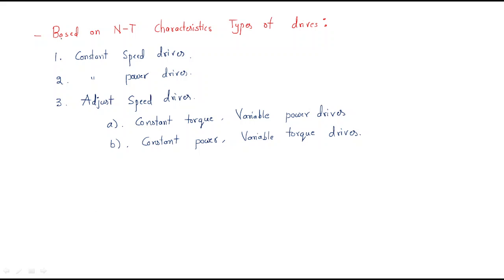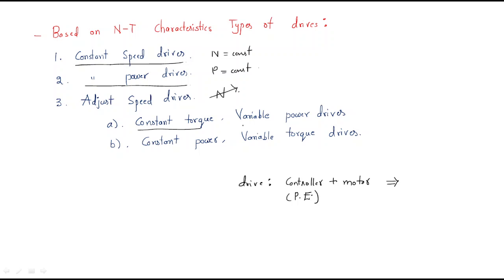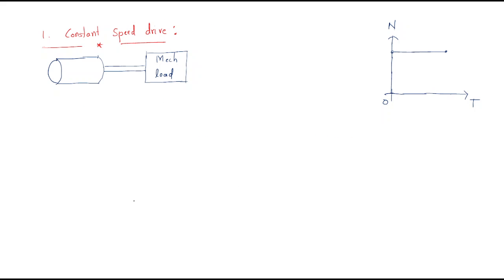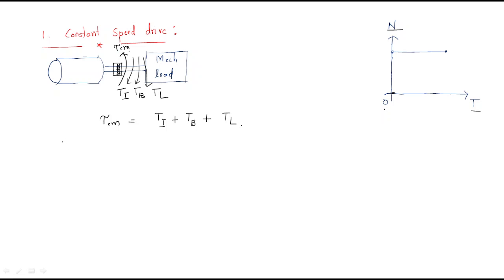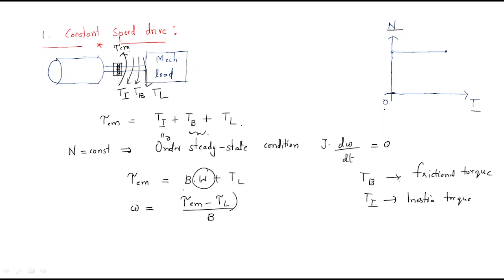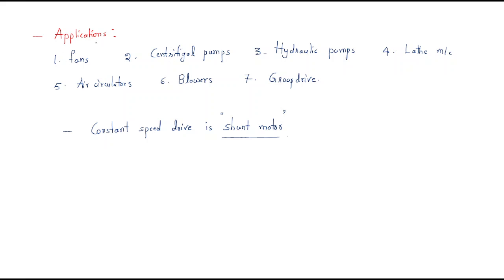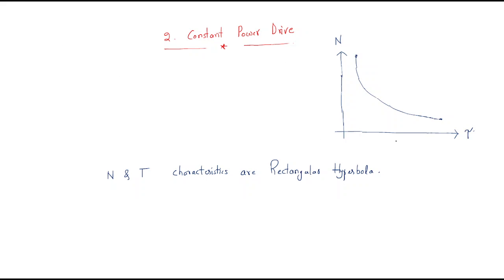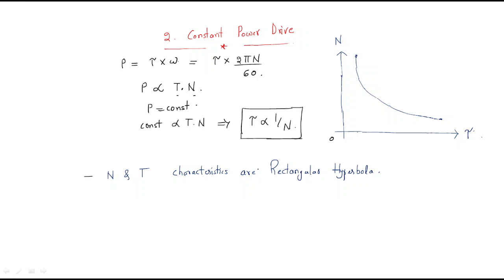Types of drives | N T characteristics | DC machines | Lec-51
DC Machines
Types of drives based on N T characteristics
- Constant Speed drives
- Constant Power drives
- Adjust Speed  drives